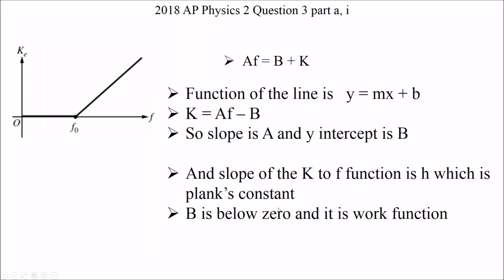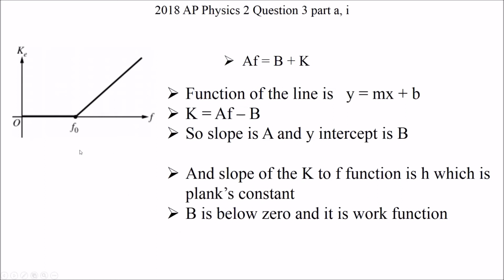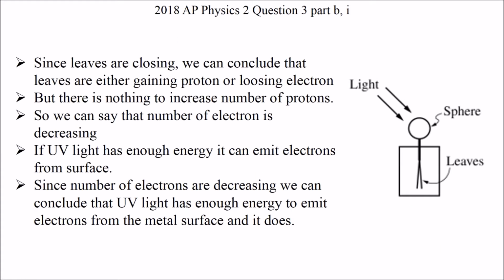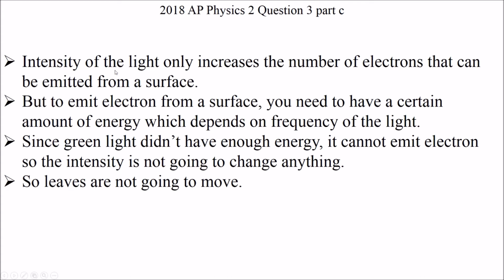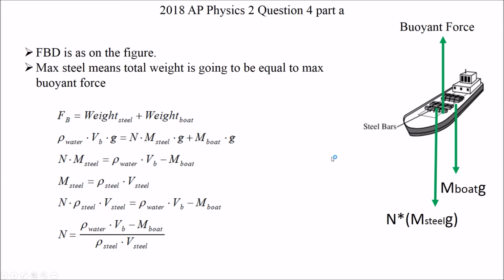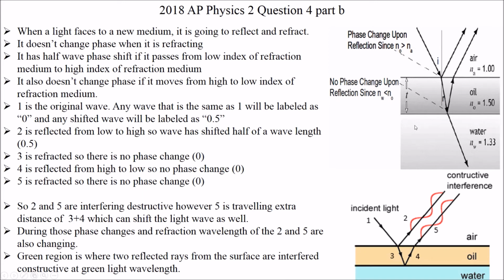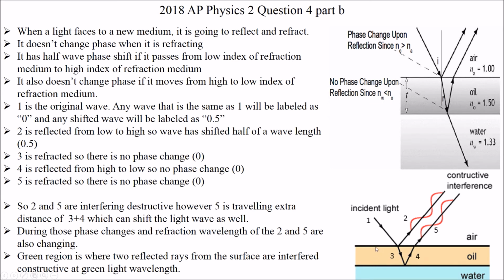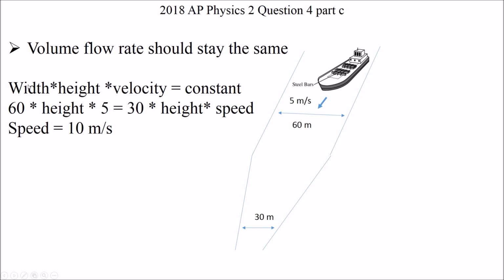2018 AP Physics 2 Solutions (Part 3)